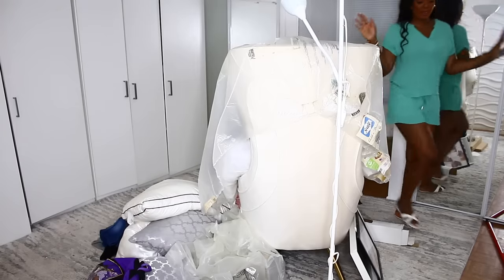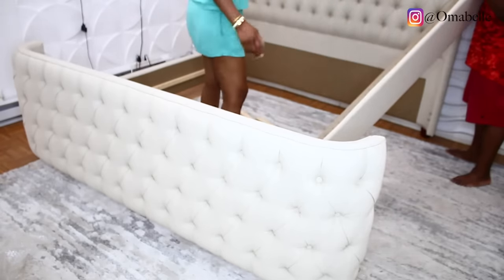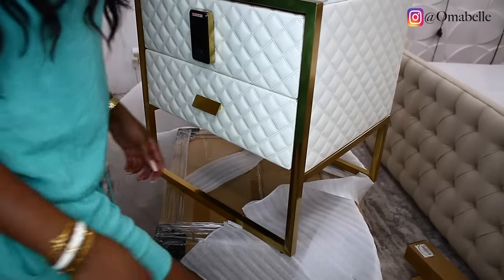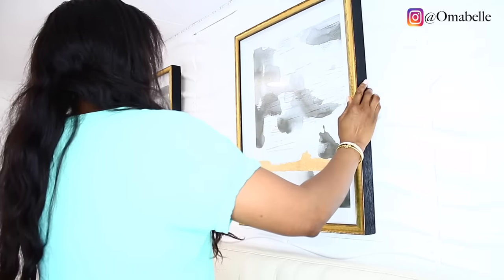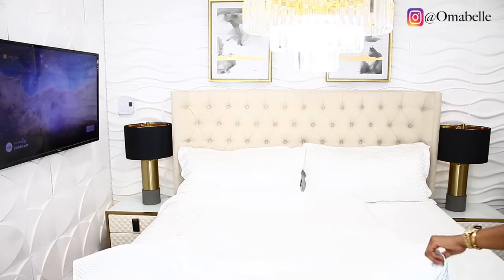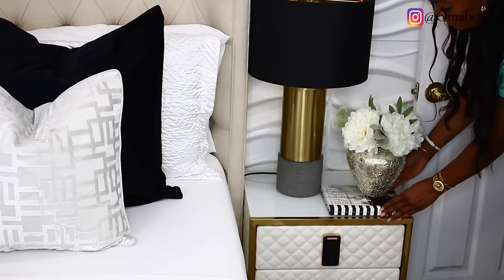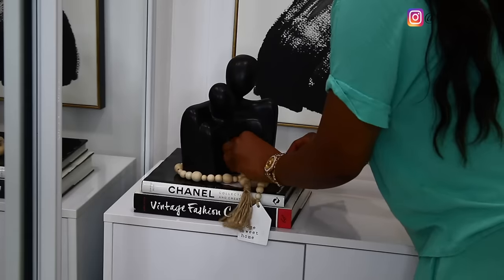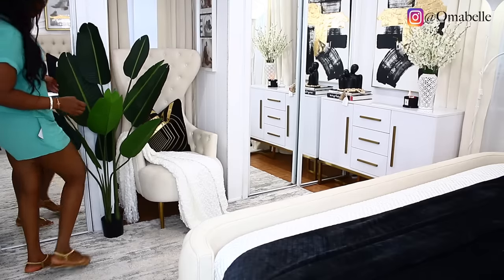BEDROOM REVAMP : HOW TO MAKE YOUR BEDROOM COZY & AESTHETICALLY PLEASING (LUXURY BEDROOM MAKEOVER).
Please Follow me on the Free Liketoknowit App to shop anything you can see in my home

Items Mentioned -

My bed
Box Spring
Curtains - (white)
Curtain Rod
Wall light

BATHROOM -
Rug (Runner)
Hallway Chandelier
Bathroom chandelier
Towel ring
Ottoman bench
Floor Mat
Toilet brush
Ceiling exhaust fan with Bluetooth
Another Option
Bathroom Niche soap dispenser
White robes
Fake Plant
Towel warmer rack
Shower Glass squeegee

DINNING ROOM -
Dining Chairs
Dining table
Dining console table

LIVING ROOM -
Floor lamp

BEDROOM  -
3D Wall panels

Follow me on other Socials :
Instagram.com/omabelle
Follow my Home decor page on IG - Instagram.com/omabellehomedecor
Twitter.com/omabellemodel
Facebook.com/omabellebeauty